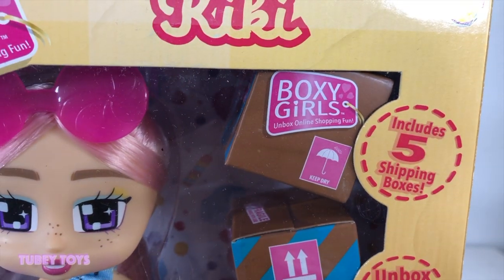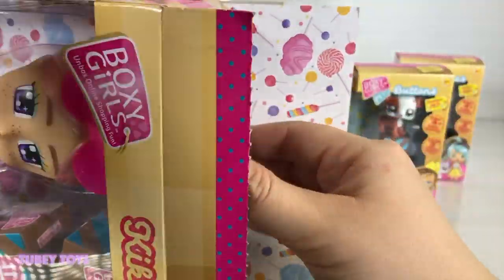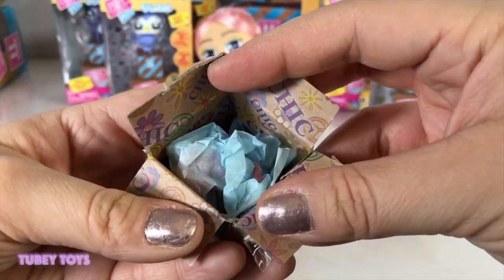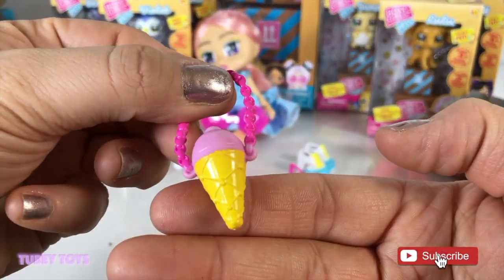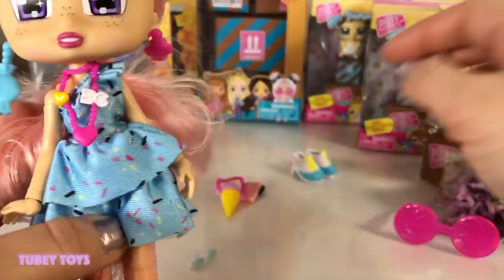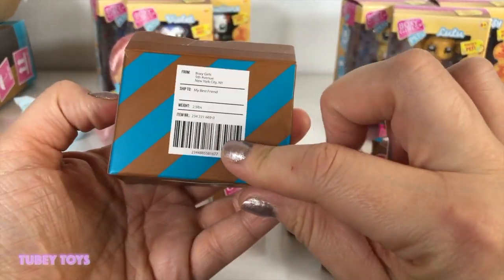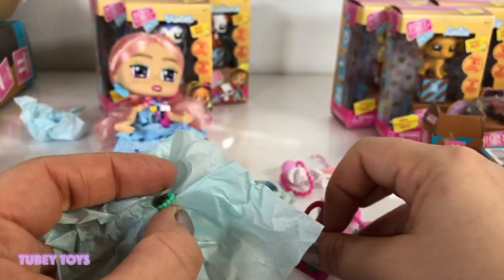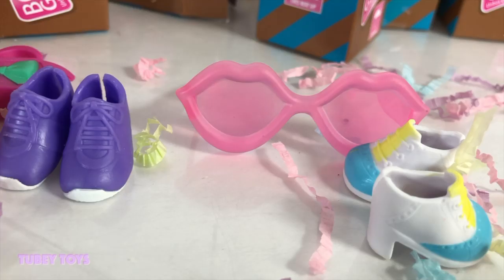NEW! Boxy Girls Harajuku Kiki Poseable Doll Season 2 & Fashion Pack Unboxing Fashion Doll Tubey Toys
New Boxy Girls doll Kiki is so cute! New Boxy Girls Toy Surprises Unbox Mini Boxes with Doll Accessories,
Boxy Girls Harajuku Kiki Poseable Doll Season 2 & Fashion Pack Season 2 Unboxing Tubey Toys

New Boxy Girls doll Kiki is so cute! She is a Harajuku style doll with the Japanese influence that I truly love and appreciate, and she also loves candy and has great style! Kiki is wearing a cute one-shoulder dress adorned with ruffles in a confetti sprinkle print. Kiki’s open-toed shoes are chunky and just adorable. She can also stand perfectly on her own with her shoes on, which I didn’t think would even be possible considering her boxy head, but she totally does!

I love Boxy Girls so much now! I hope they come out with Boxy Boys one day! I think that would be awesome. They can come with their own tech products! I am just thinking about what my hubby would unbox! An Unbox Therapy Boxy Boy! Now, that is something to think about!

Big thank you to Jay at Play for sending us so many wonderful Boxy Girls products for our review. I truly have a new doll obsession added to my current doll obsession! Make sure you check out the Boxy Girls YouTube channel too for more unboxing fun! You can find Boxy Girls at stores like Walmart and at Target.